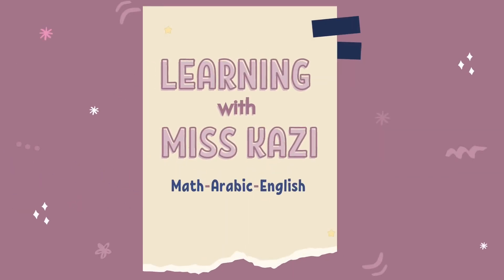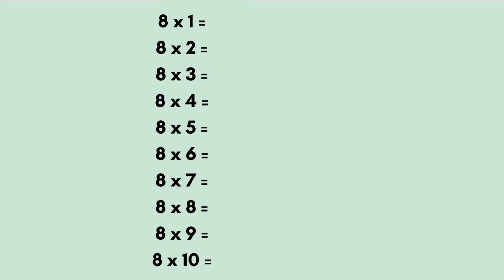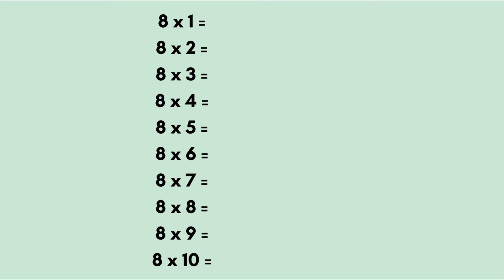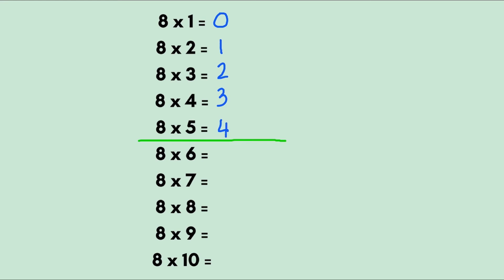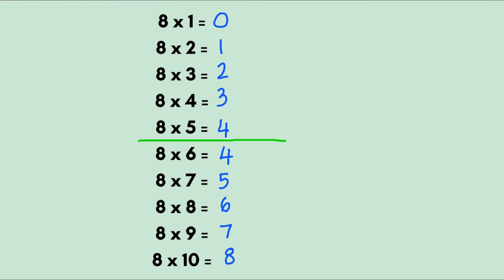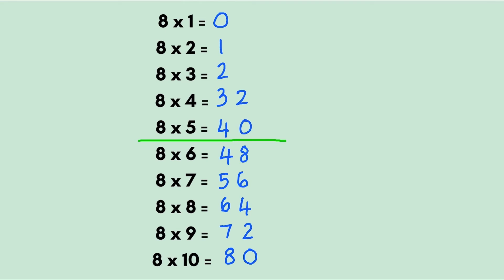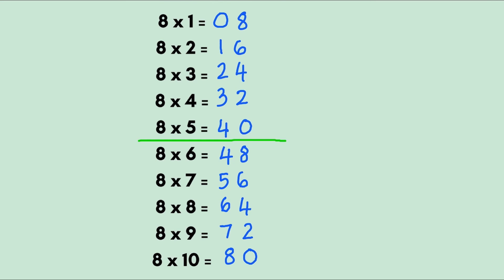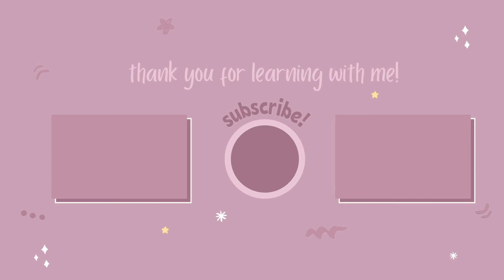8 Times Table TRICK | Multiply by 8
This video gives you a trick for the 8 times table. You can quickly multiply by 8 once you know it.

After this video, you will never be confused with the multiplication table of 8. This is helpful when kids are learning to multiply and get confused between the multiplication tables.